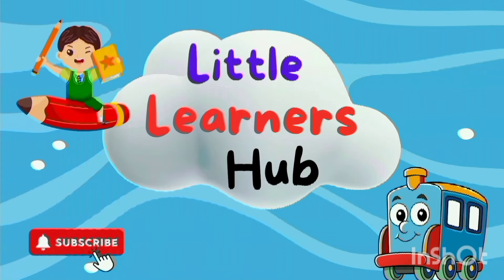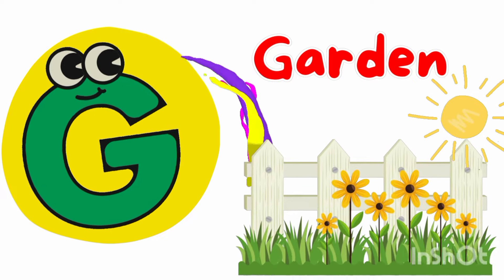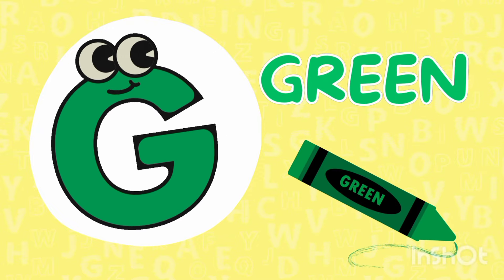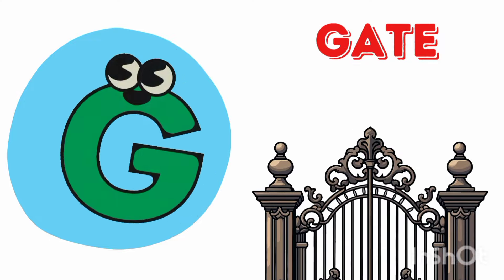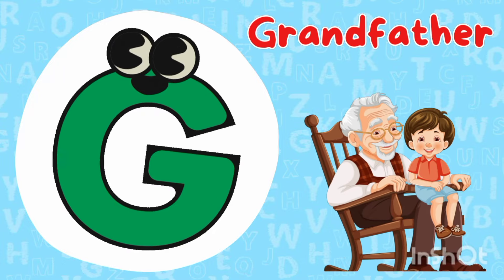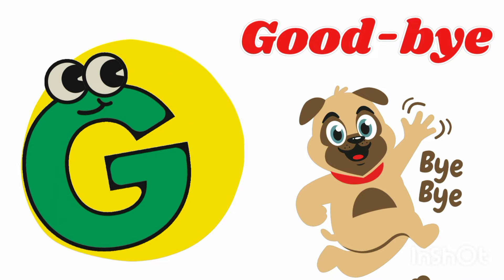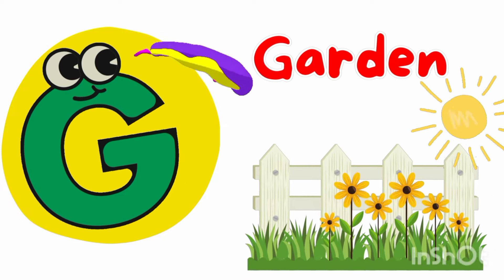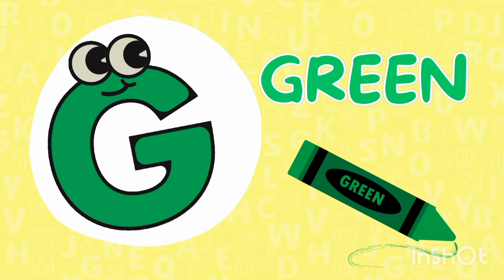Phonics | The Letter G (Official Video) Signing for Babies ASL | Letter Sounds G | Patty Shukla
Phonics | The Letter G | Signing for Babies ASL | Letter Sounds g | Patty Shukla
phonics
phonic
 phonics song
phonic song for babies
signing for babies
miss patty
phonics letter sound g
The letter g
 G phonics
 G phonics words
Letter G
English Letter Sounds
 English Letter g
 miss patty phonics
 G is for  giraffe
sign for babies
baby sign language
 asl, phonics alphabet